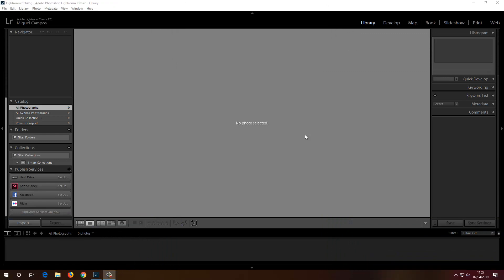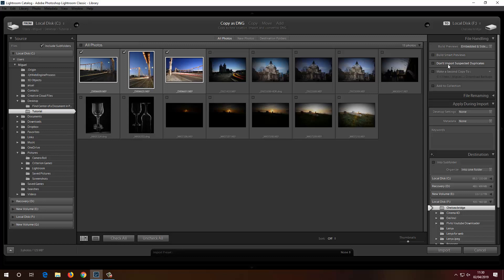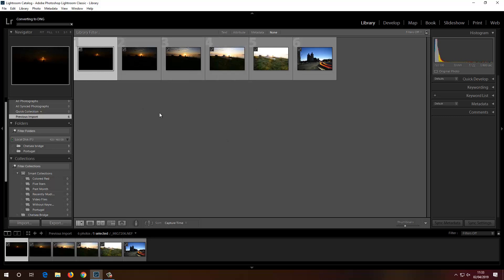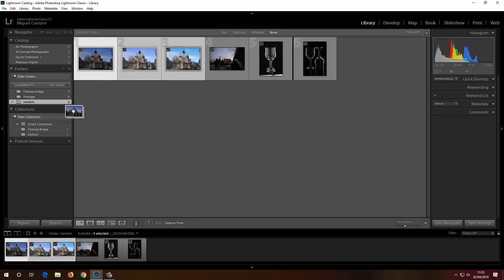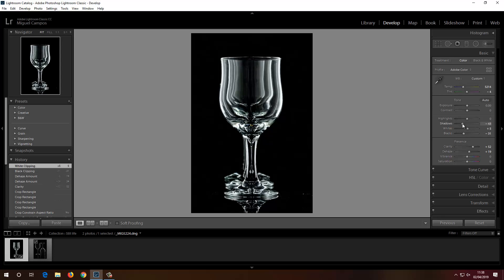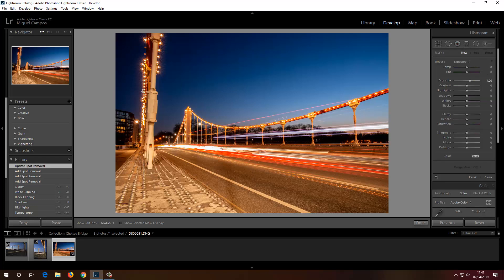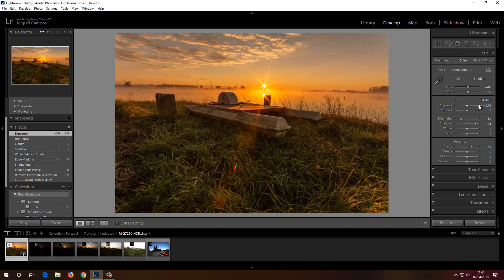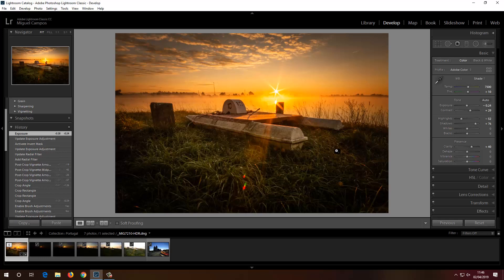Start with Lightroom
Hi,

Today I would like to share with you on how to start with Lightroom Classic CC.
I will show you how to import images, create collections and help you organize the collections inside Lightroom.
Also I will process a couple of photos so I can show you some of the most important tools within Lightroom.